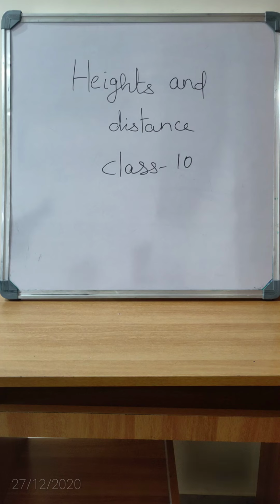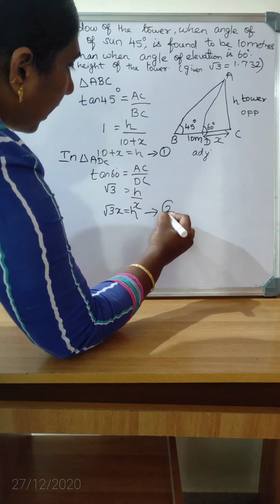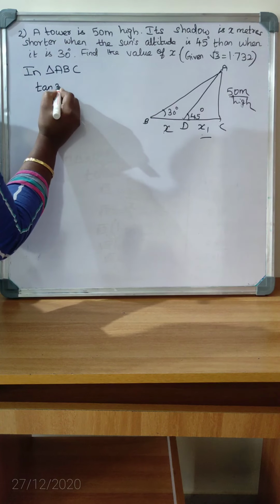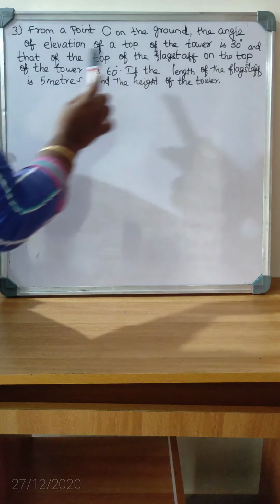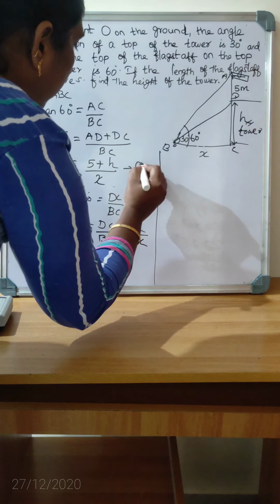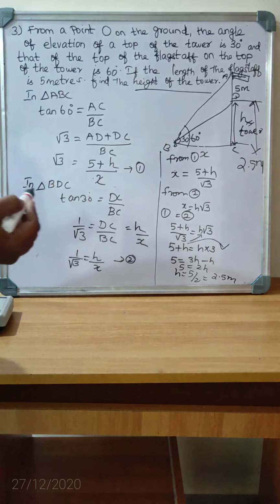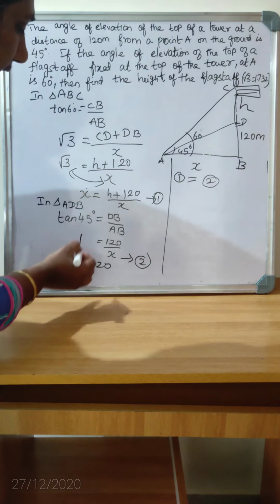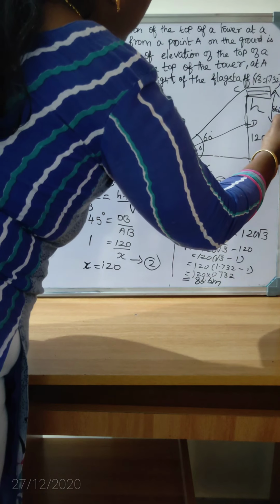Class 10 Heights and distance Elevation method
Here I worked on heights and distance based on sample paper 2021.i will upload few more videos based on this chapter.if there is any queries u can what's up to my number 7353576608